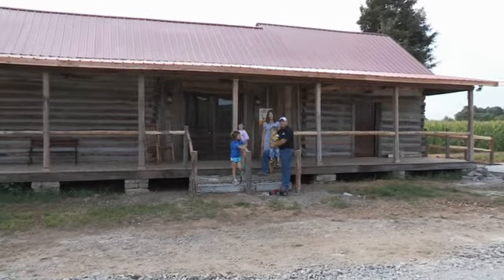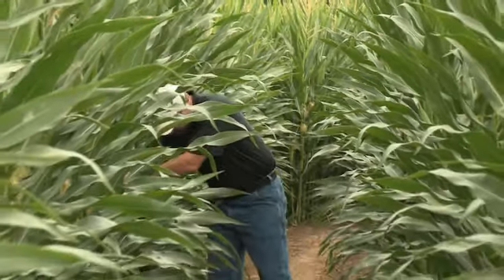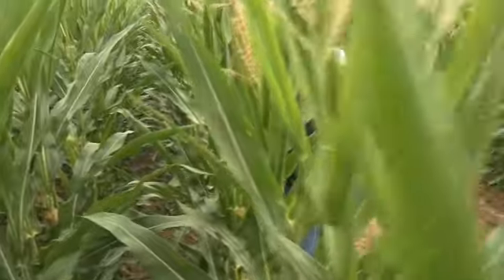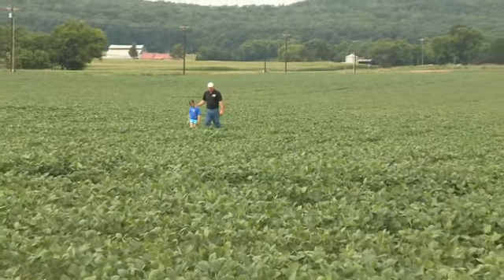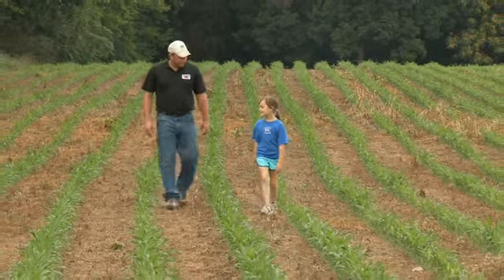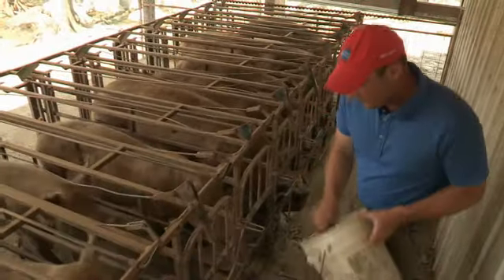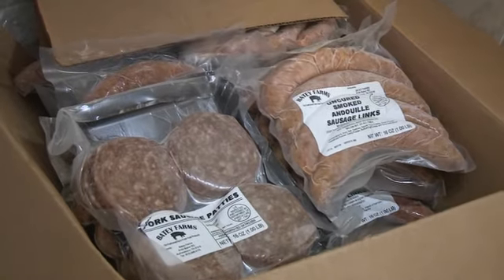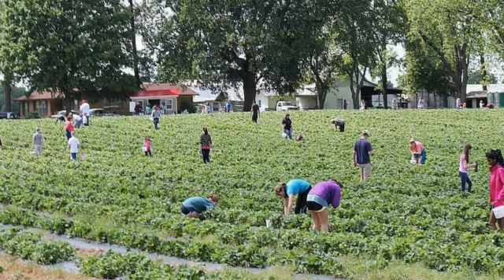2013 TN YF of the Year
Brandon & Katherine Whitt of Rutherford County were named as the 2013 Tennessee Farm Bureau's Outstanding Young Farmer & Rancher Achievement award winners.